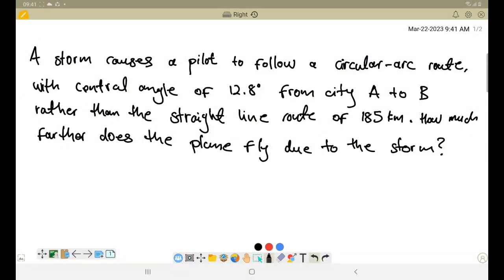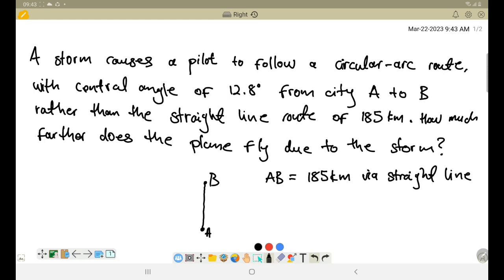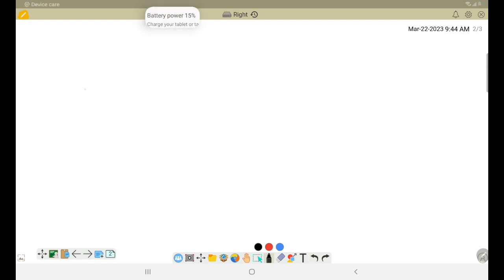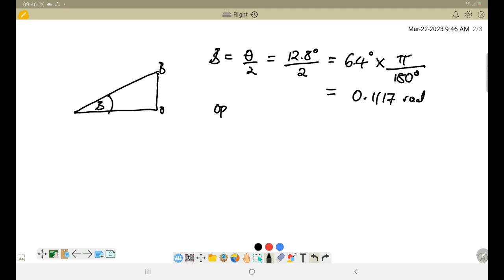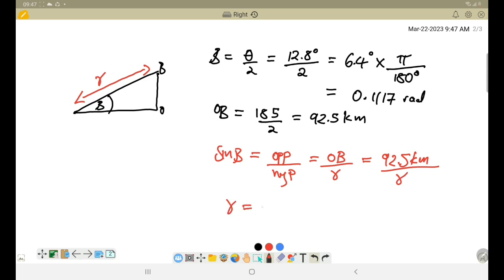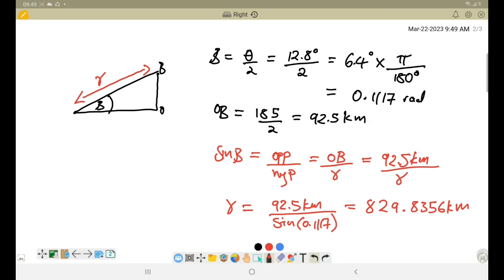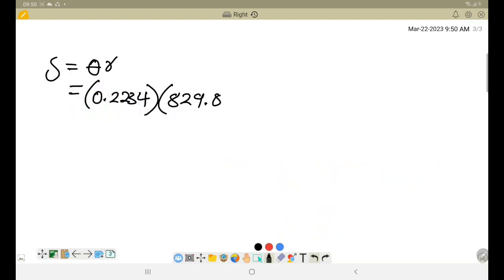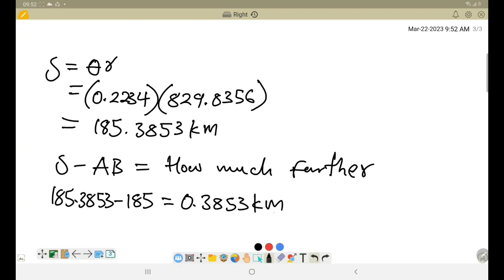Radian Measure Word Problem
This video is the application of radian measure concept. The problem is given in terms of a word statement, instead of already given sketch. The problem requires the student to be able to visualize the scenario and make a sketch to successfully solve the problem.